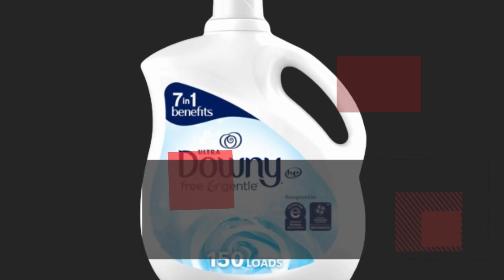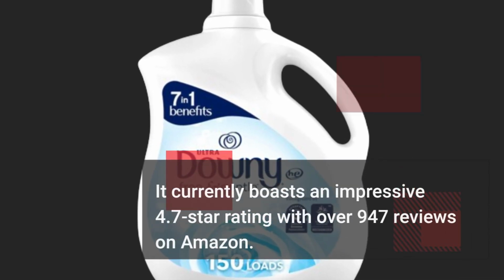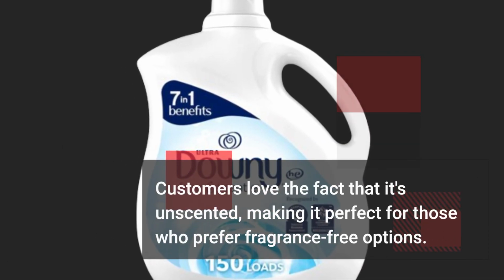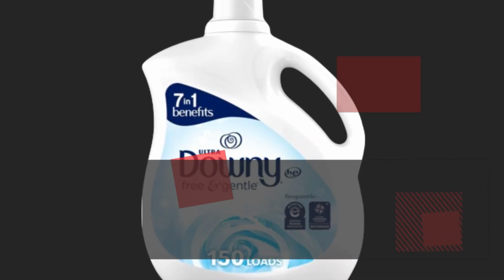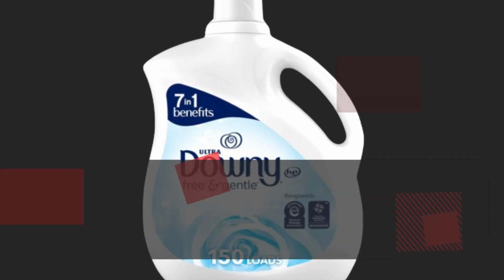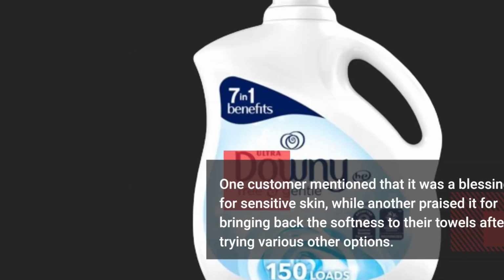🌿 Downy Ultra Liquid Fabric Conditioner | Best Liquid Fabric Softener for Sensitive Skin 🧼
Amazon Product Name : Downy Ultra Liquid Fabric Conditioner

Looking for a liquid fabric softener that's gentle on sensitive skin? Look no further! In this video, we'll explore the best options specifically formulated to provide softness and freshness while being hypoallergenic and suitable for sensitive skin types. From dermatologist-recommended brands to fragrance-free formulas, we'll cover the top picks that ensure your clothes are luxuriously soft without irritation. Say goodbye to itchy, uncomfortable fabrics and hello to the Downy Ultra Liquid Fabric Conditioner.